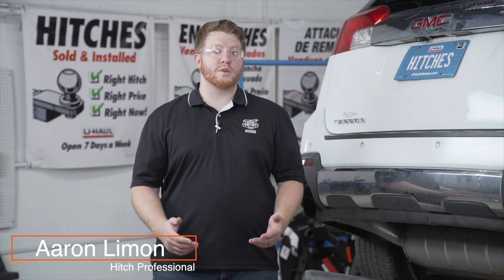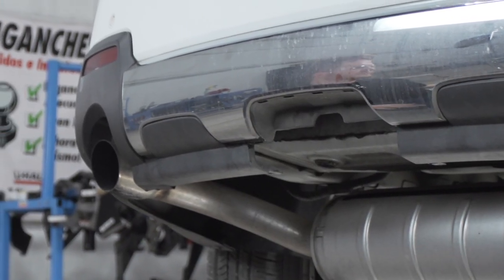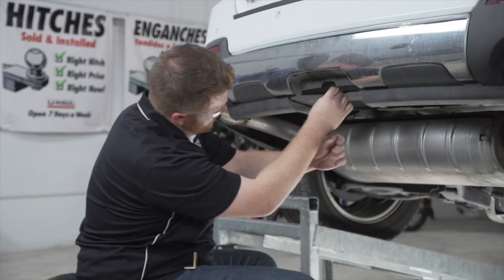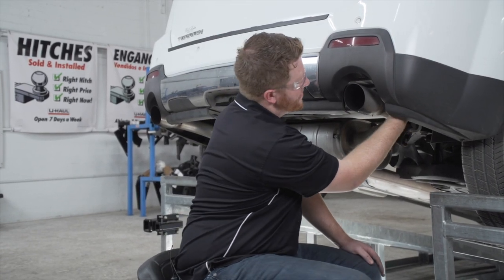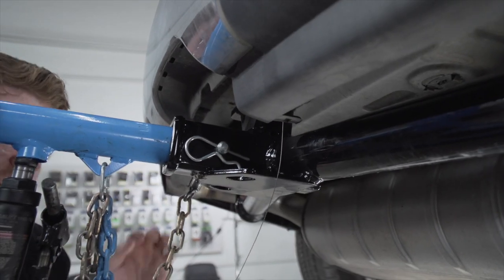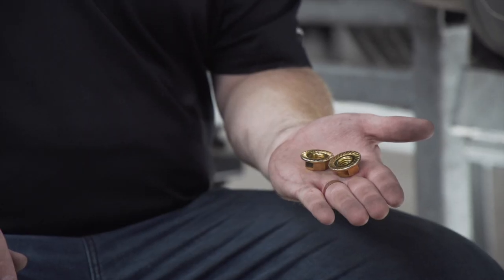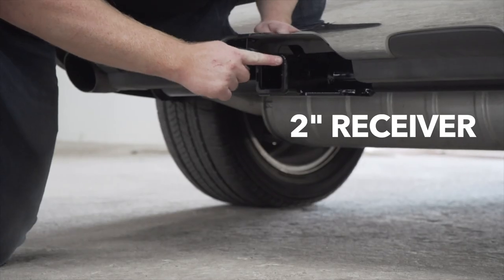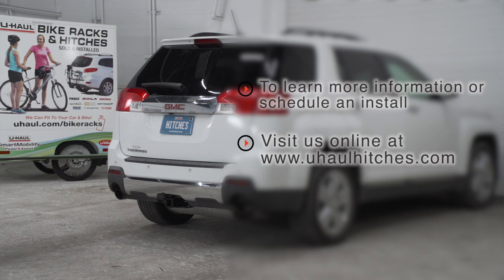2017 GMC Terrain Trailer Hitch Installation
This video covers the trailer hitch installation for Curt 13591 on a 2017 GMC Terrain. Learn how to install your receiver on your 2017 GMC Terrain from a U-Haul installation professional. With a few tools and our step-by-step instructions, you can complete the installation of Curt 13591.

To purchase this trailer hitch and other towing accessories for your 2017 GMC Terrain,

0:00 Intro
0:19 Tool list
0:24 Remove lower bumper trim
0:47 Install carriage bolts
1:52 Raise hitch into place
2:31 Install hardware
3:16 Torque bolts
3:36 Hitch details and measurements
4:13 Outro